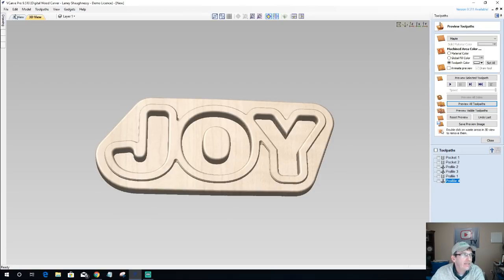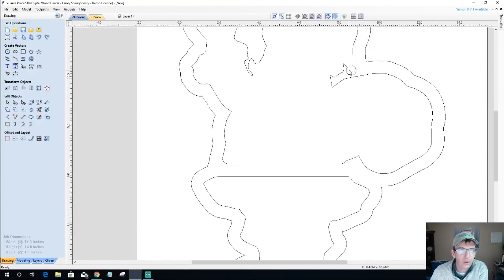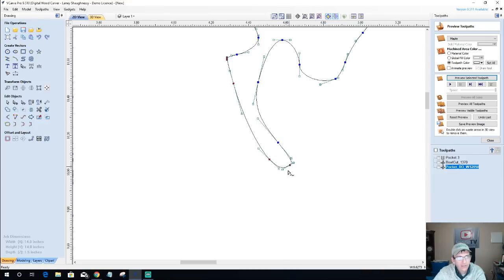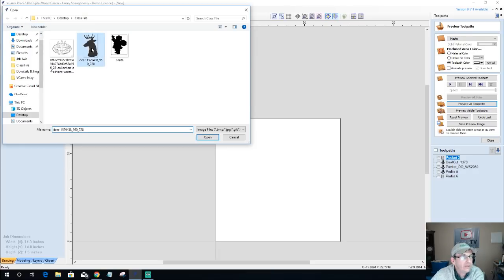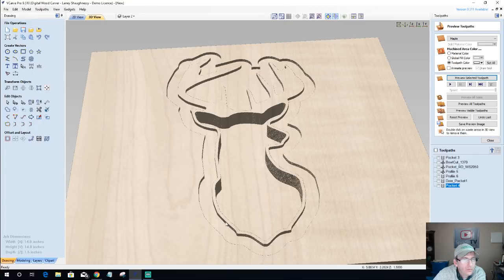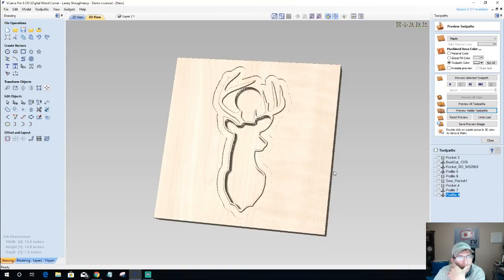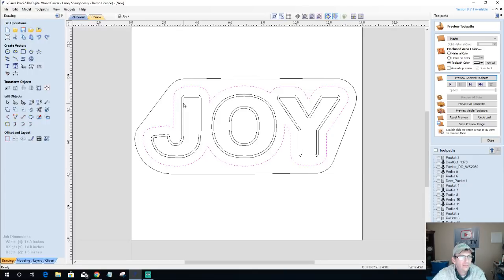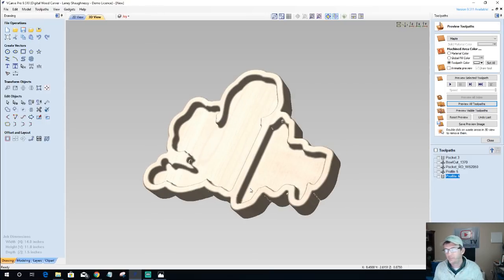Making Holiday Chip N Dip Serving Bowls - 2018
Last year we made some Chip N Dip Bowl and it is time to revisit them. We are going to try some new designs and create some fun Serving Bowl for those Holiday Parties.